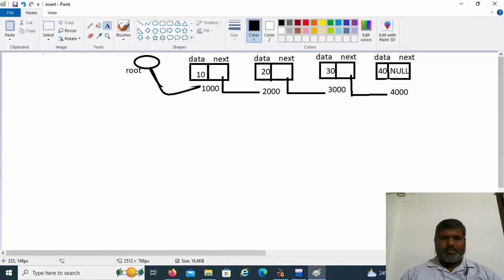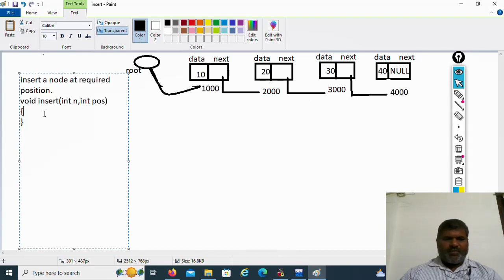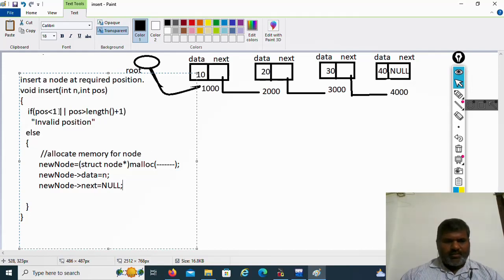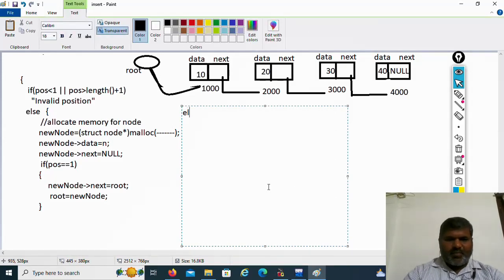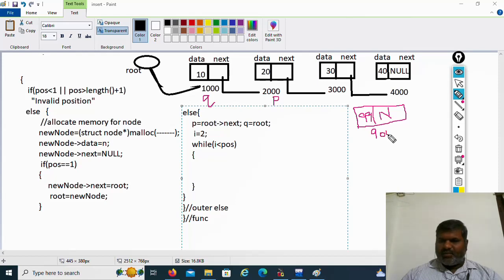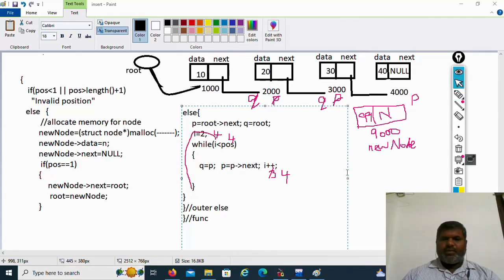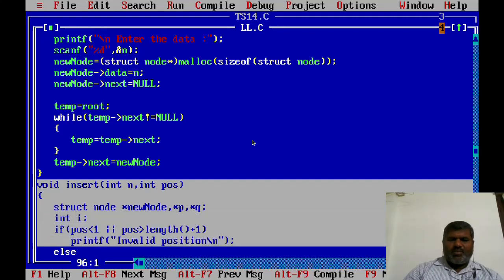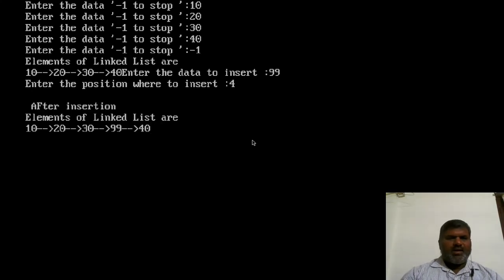DS Lec-12 | insertion of a node in Linked List |Data Structures | Dr.Kaja Masthan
This video helps you to insert a node at required position in the Linked List
Linked List